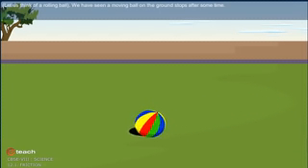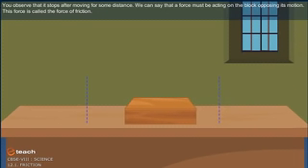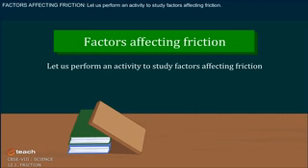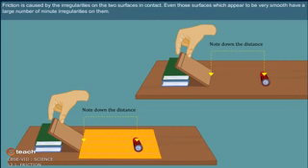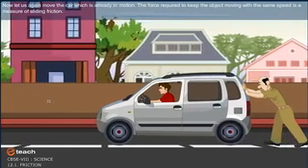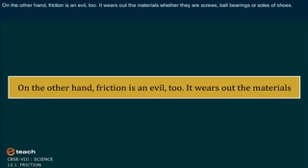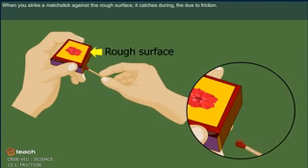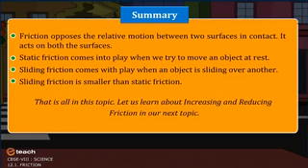Class 8 Chanakya IIT CBSE CLASS 8 SCIENCE FRICTION